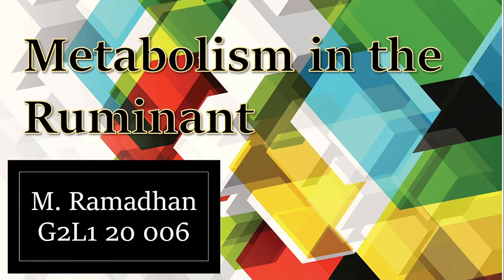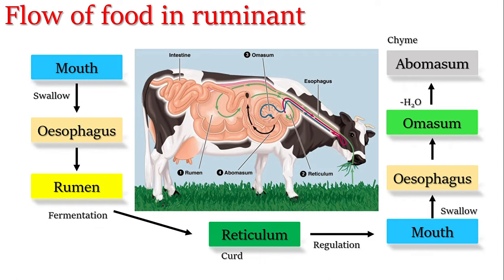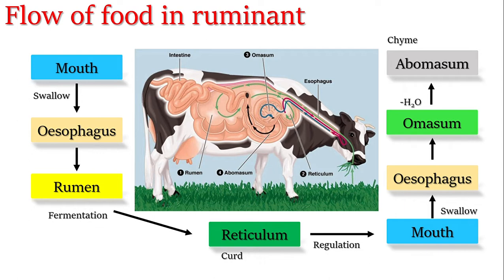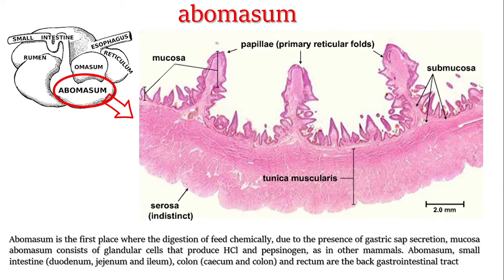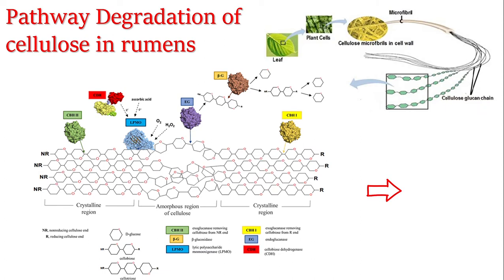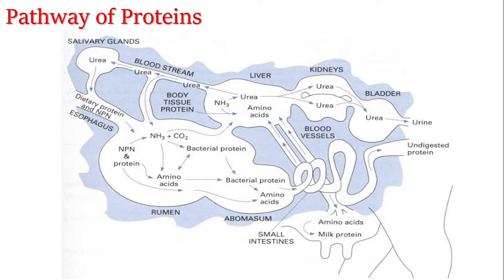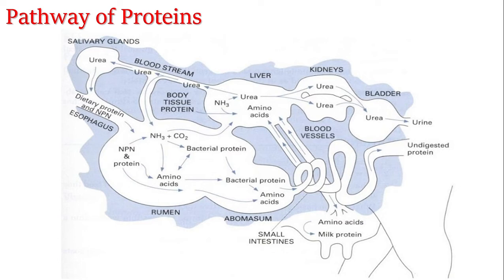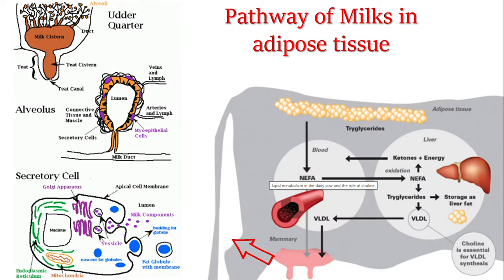Ruminant metabolism - Advance metabolism